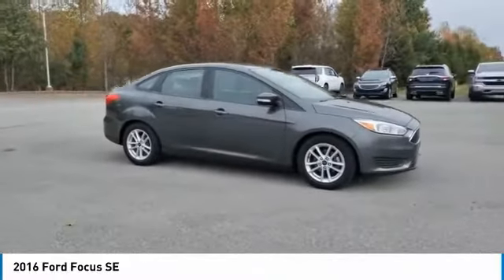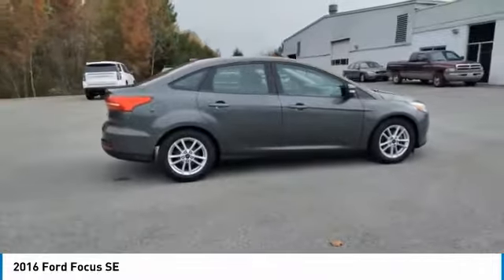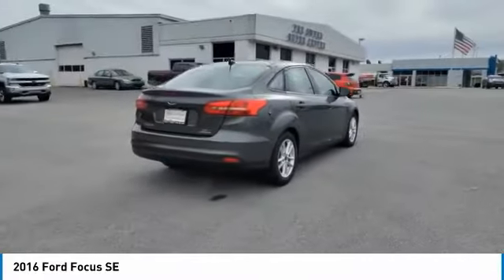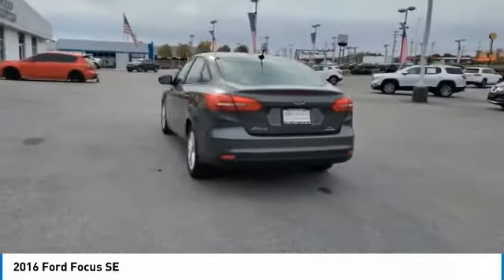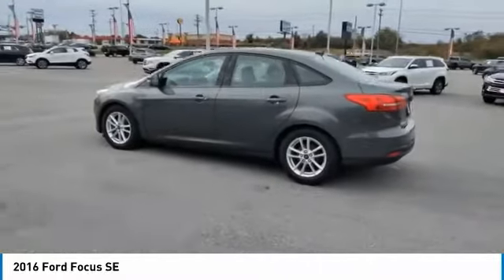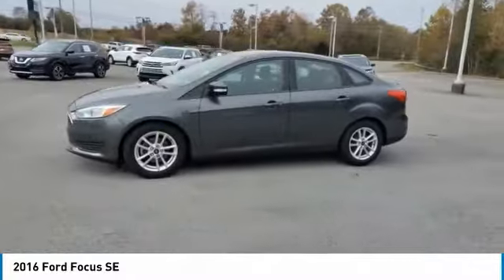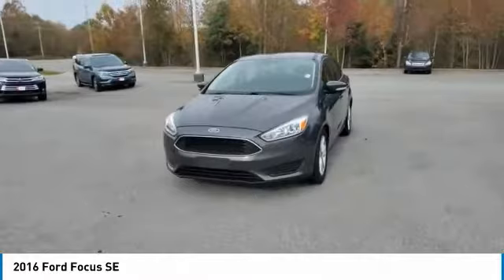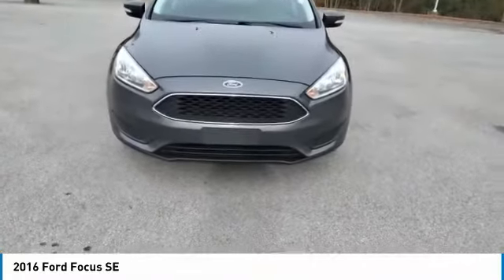2016 Ford Focus Live PL0046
2016 Ford Focus SE